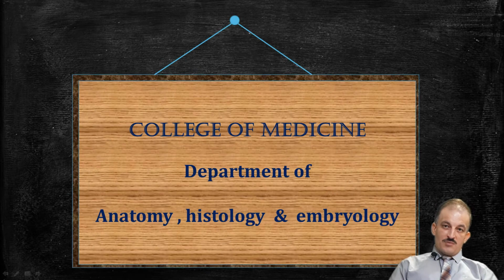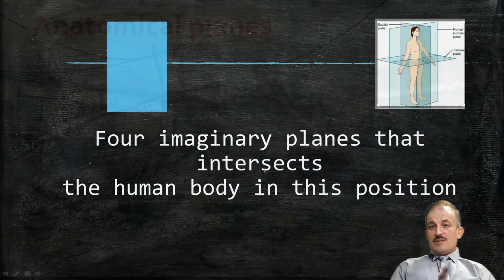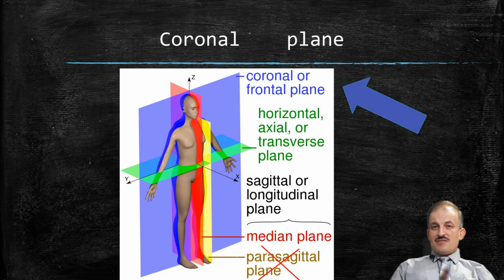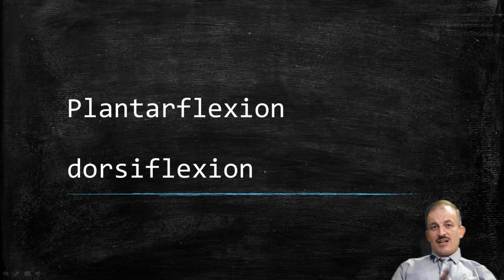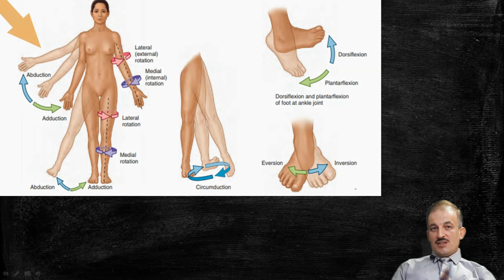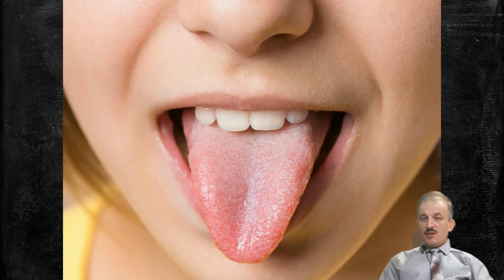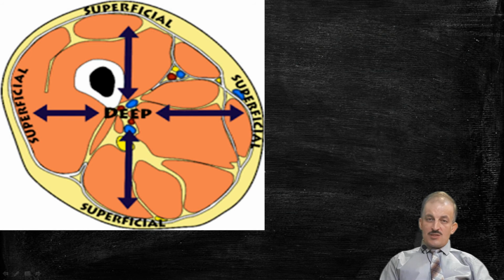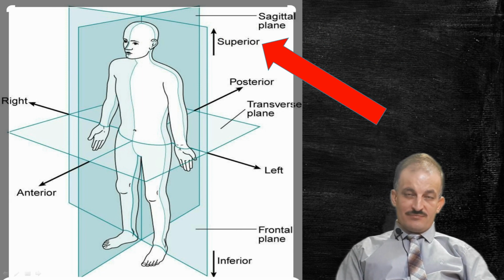Introduction to anatomy part ll